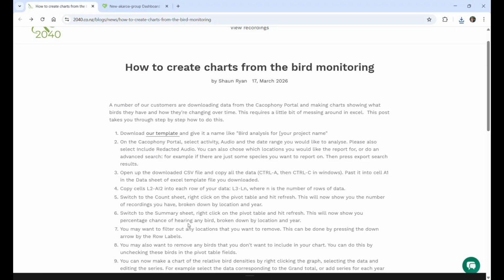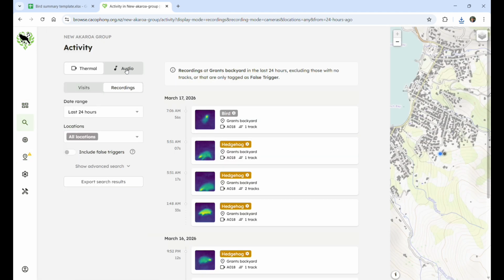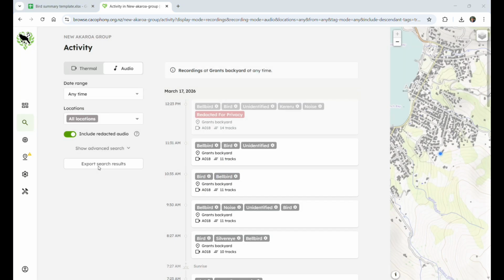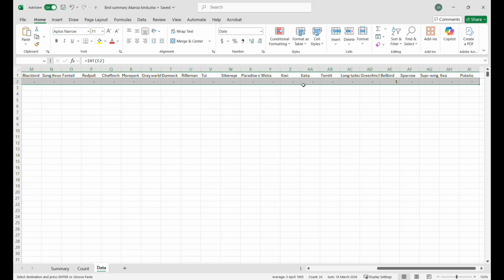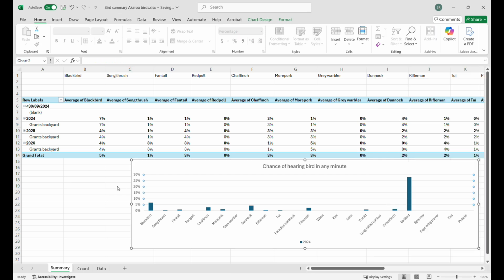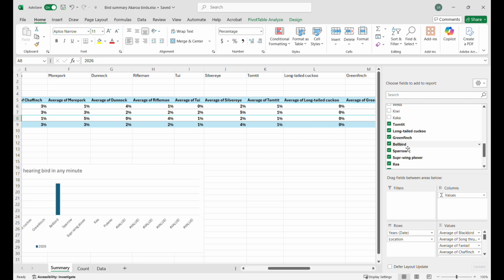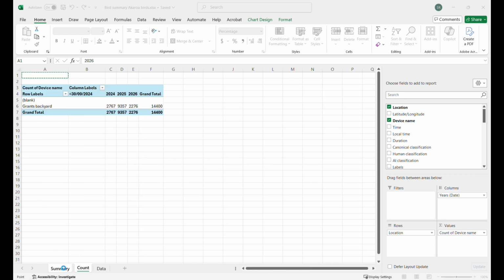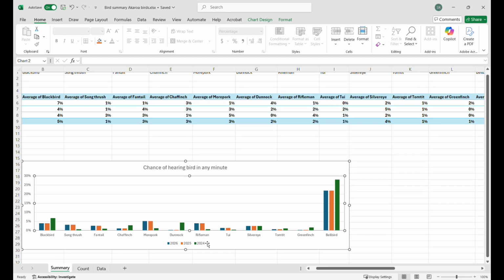How to create charts from birdsong data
This video shows you how to export birdsong data from the Cacophony portal, copy it into a template that has pivot tables set up to do the analysis and create some charts showing how the birdsong is changing over time.